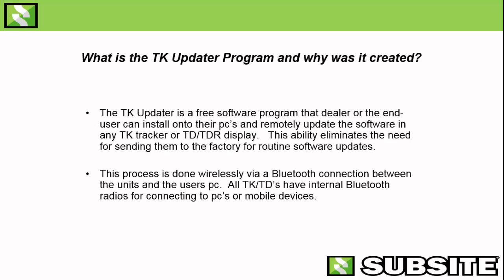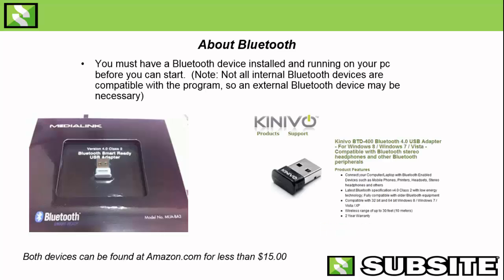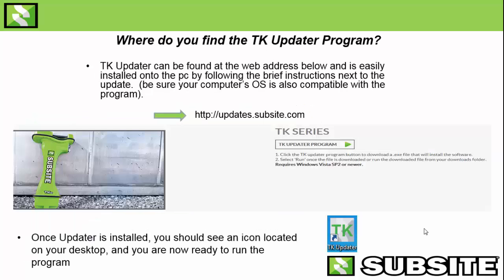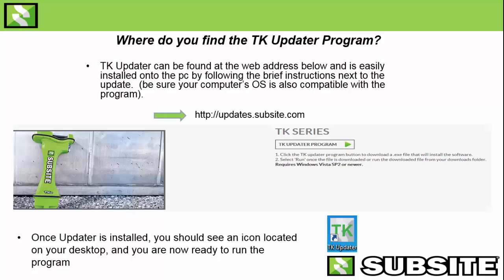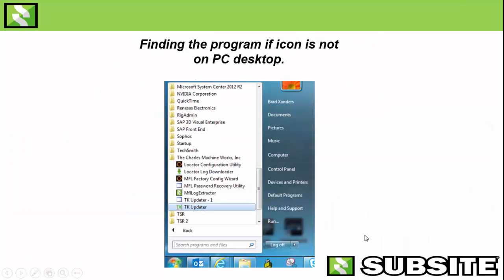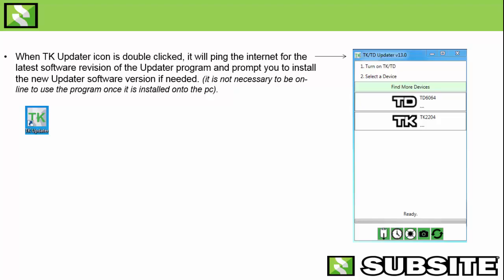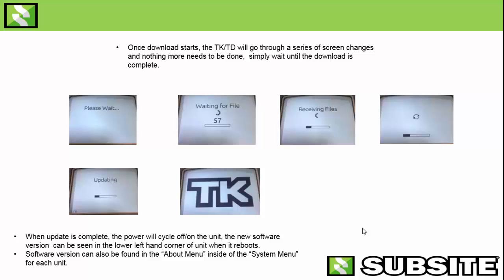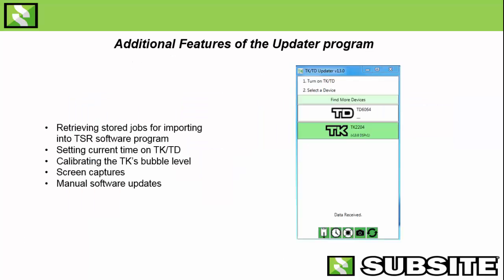Tk updater 2016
This video will show you how to update the software on your Subsite TK series tracker and display along with downloading stored bore logs and other features.